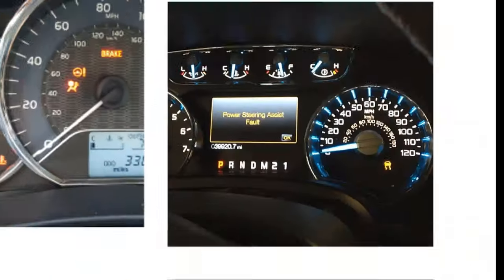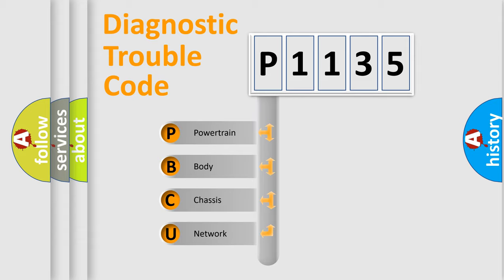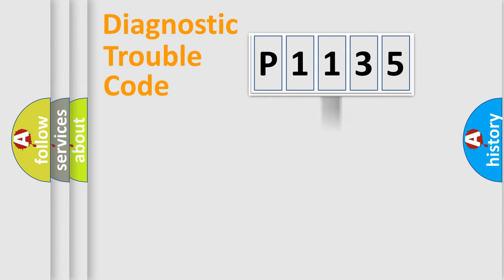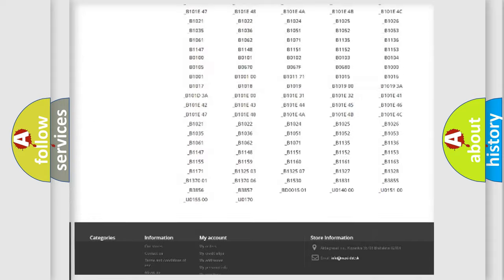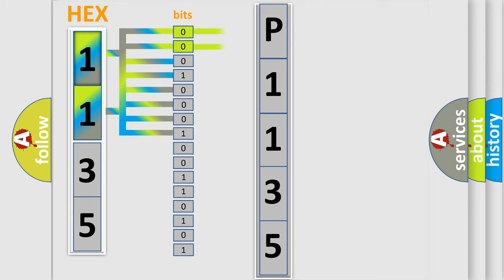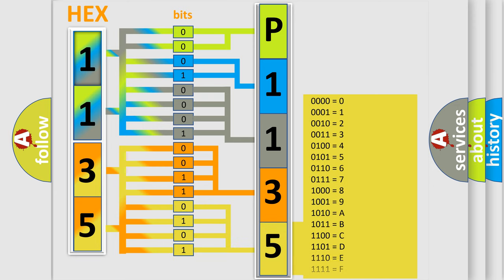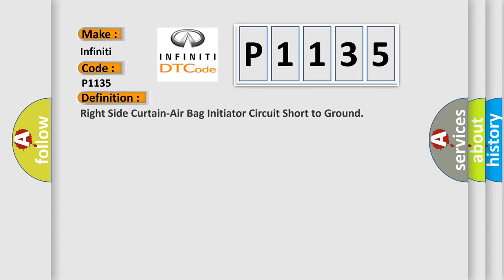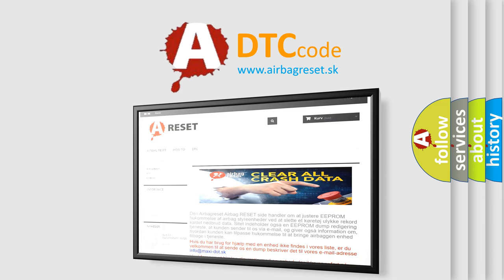DTC Infiniti P1135 Short Explanation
Contents:
0:21 Basic DTC analysis according to OBD2 protocol standard.
1:48 Insight into programming
2:58 A diagnostically understandable description of the Diagnostic Trouble Code
3:05 Basic error definition

Make
Infiniti
Code
P1135
Definition
Right Side Curtain-Air Bag Initiator Circuit Short to Ground
Description
The voltage measured at side curtain-air bag left or right initiator circuit is below a specified value for specified time
Cause
CircuitModuleSDM